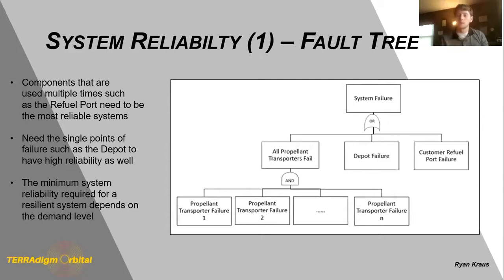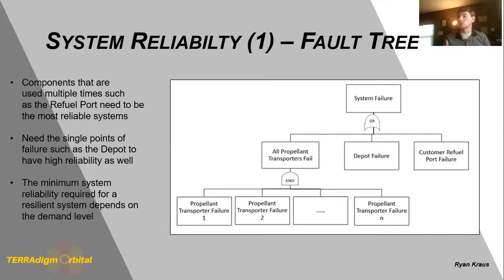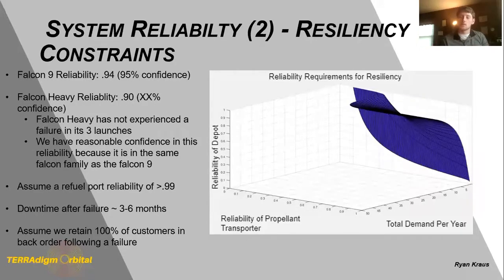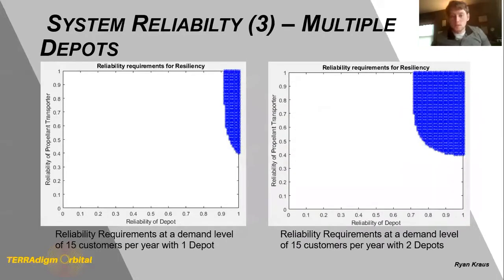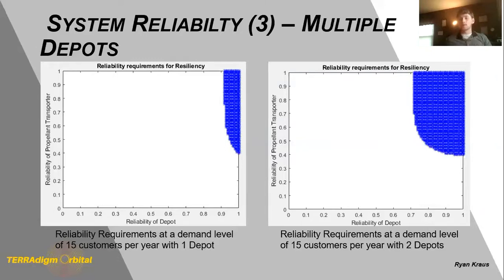ENAE484 CDR SI System Reliability 1,2, and 3